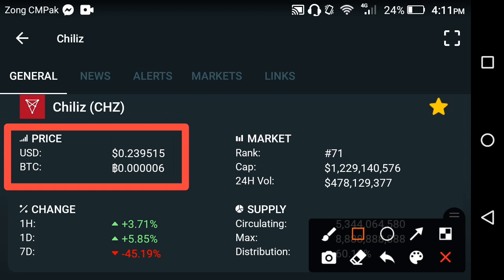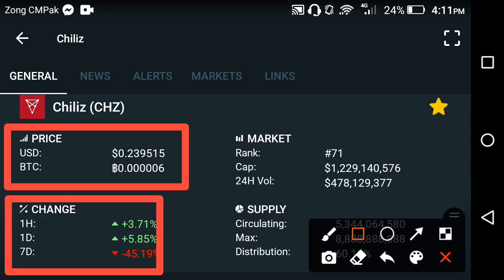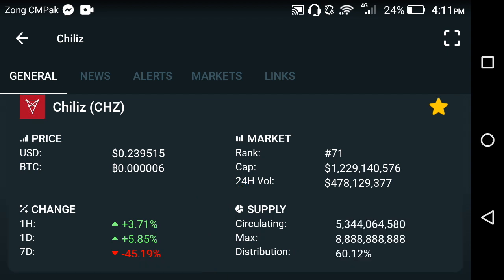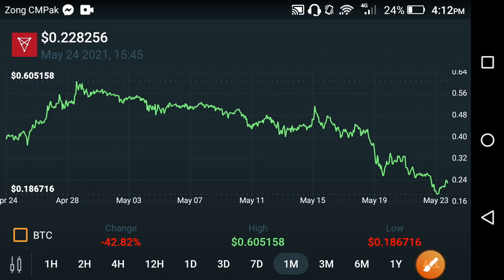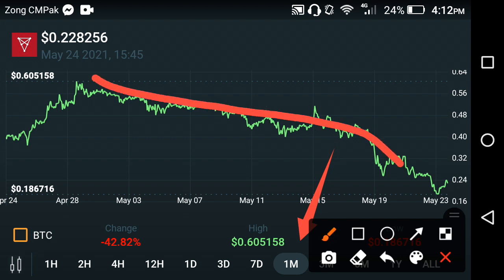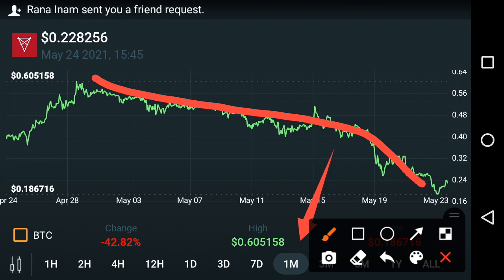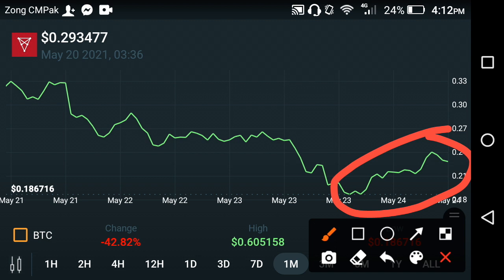Chiliz urgent update! || Chiliz price prediction || Chiliz news today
In this Video i am gone to show you Chiliz Holder Whats Gone! Chiliz price prediction || Chiliz news today

We Uploading following types of videos:
1) Andriod Apps , Andriod Problem , Andriod Tips and tricks
2) Computer Helps ANY kind of Related Pc Apps , softwere , Online Web and Social Problem.
3) YouTube Related For Example Channel Growing , channel Monetization , Tips and Tricks for viral video.
4) Andriod Apps Review
5) All Social Media Growing , Problems , Tips and tricks Etc.
Some Extra

YouTube Promotion
2) COMMENT ( Random comment )
3) SEE EVERY DAY MY CUMMUNITY POSTS

2 ) How to gain subscribers fast | How to Get subscribers on YouTube | increase subscribers fast 2021

3 ) New Earning App 2021|| How to Make Money Online || Watch videos Earn money || Easy way to earn money

4 ) New Earning App 2021/ Watch video earn money / Money Time app sy paise kaise kamaye